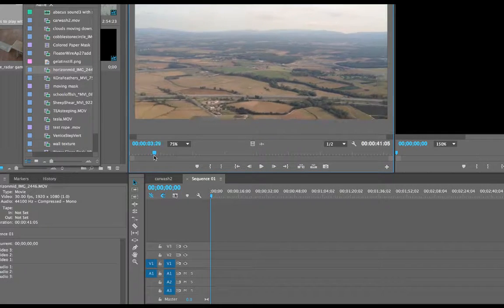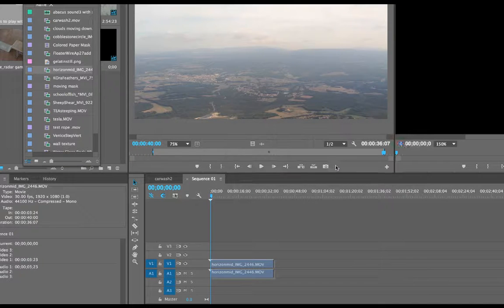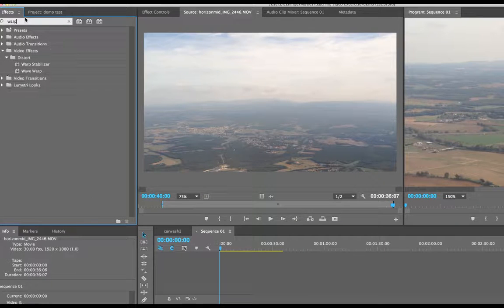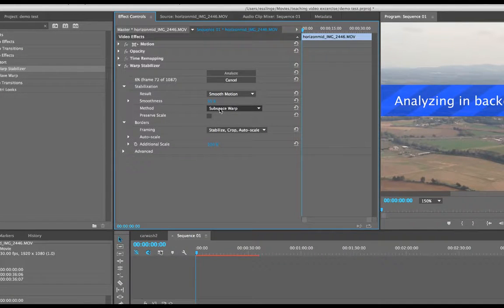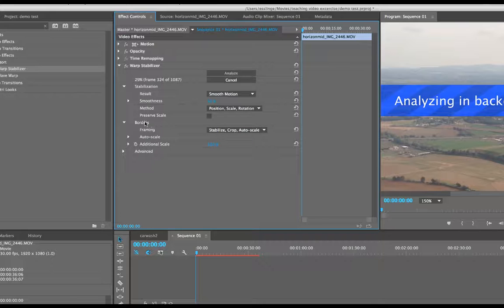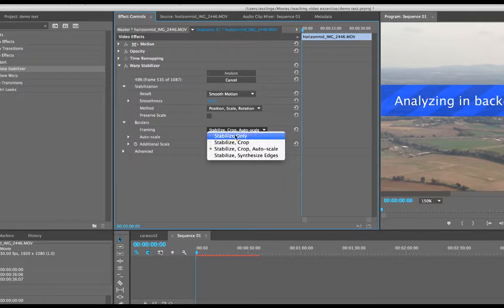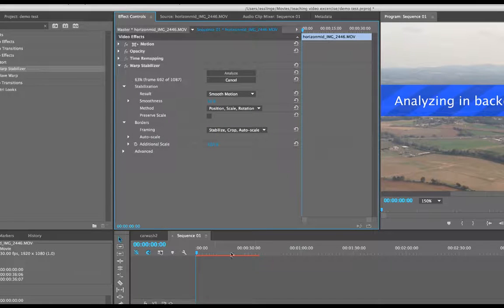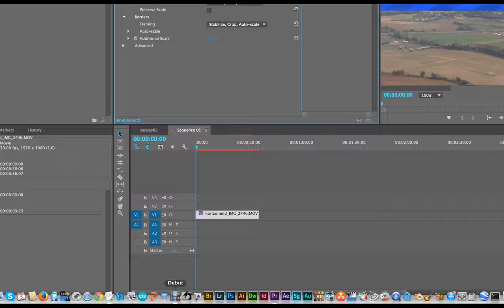EsslingersClasses stabilizing video 1 in Premiere Pro CC 2015